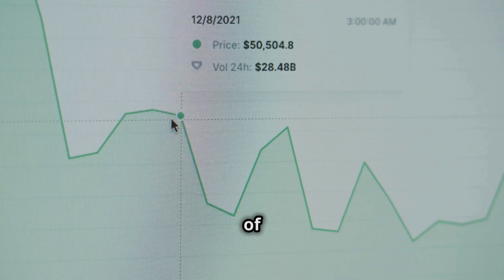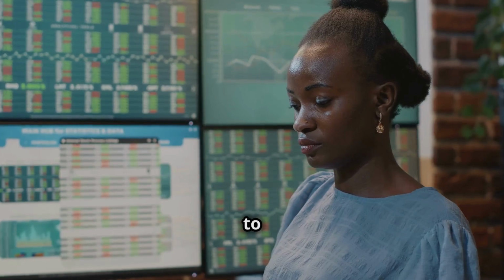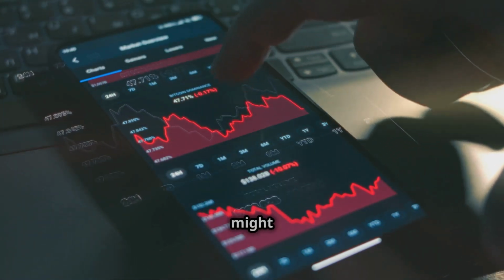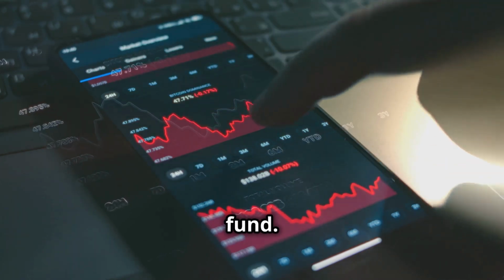Mutual Fund SECRETS Everyone Need to Know!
Unlock the secrets of smart investing with our quick guide on "How to Invest in Mutual Funds!" In just 5 minutes, you'll learn the essentials of mutual funds, their benefits, and how to get started on your investment journey. Whether you're a complete beginner or looking to enhance your investment strategy, this video covers everything from types of mutual funds to choosing the right one for your financial goals. Say goodbye to confusion and hello to confidence in your investment decisions!

OUTLINE:
00:00:00 Understanding the Basics of Mutual Funds
00:01:03 Exploring Different Types of Mutual Funds
00:02:08 Choosing the Right Mutual Fund for You
00:03:07 How to Invest in Mutual Funds
00:04:11 The Key to Success